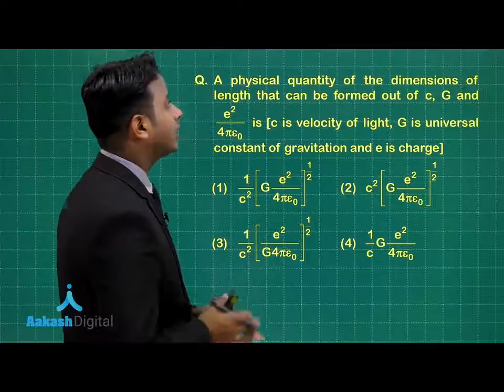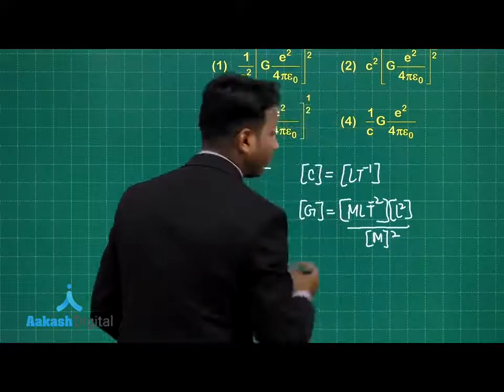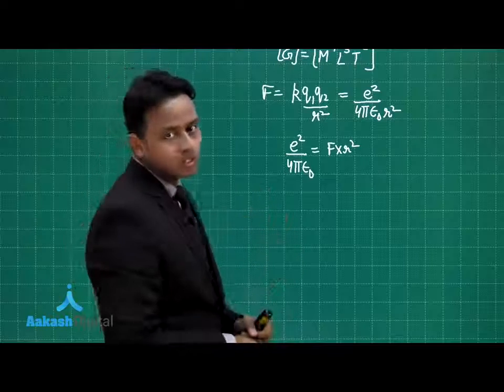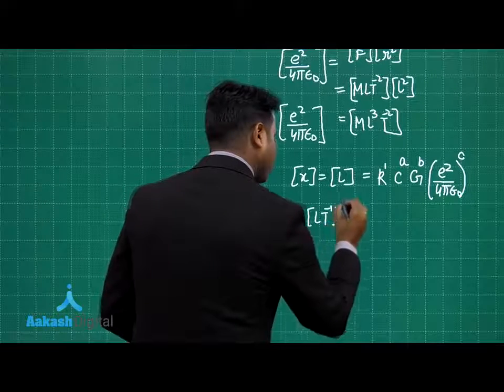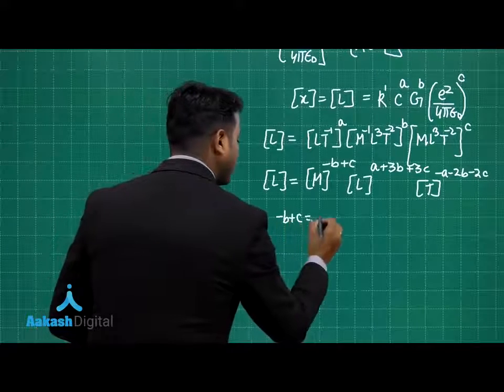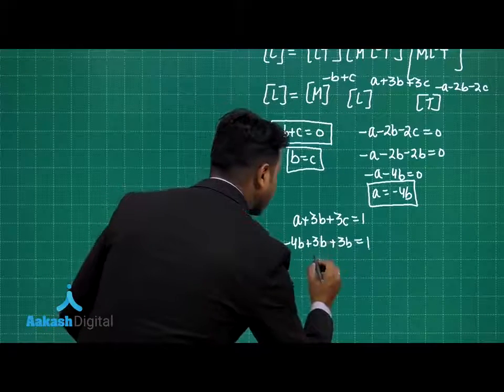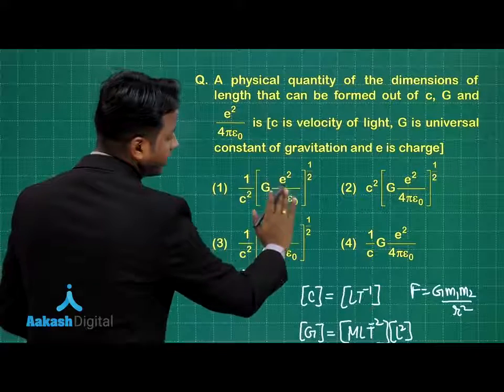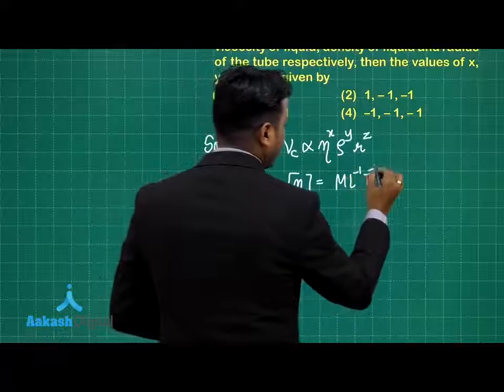Previous year questions 21